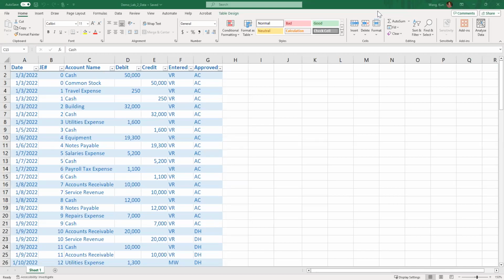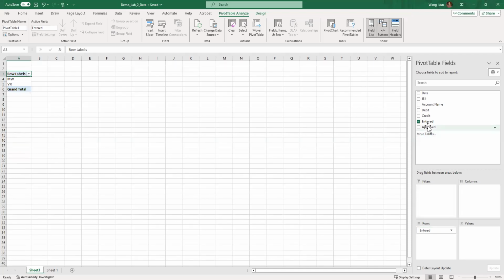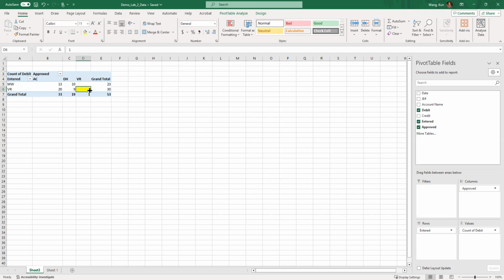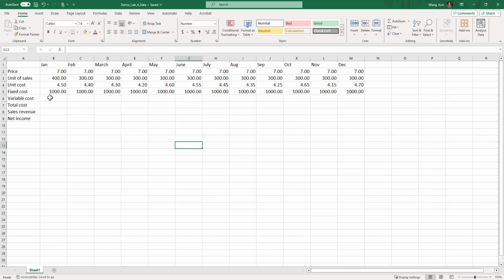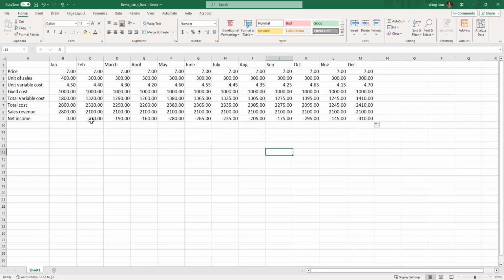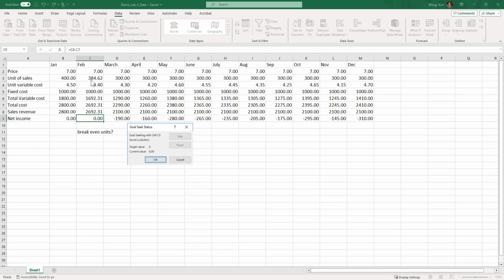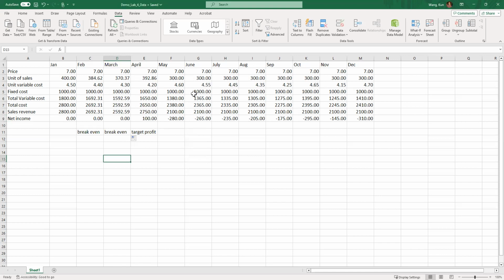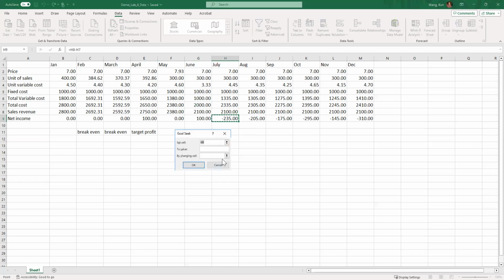Chapter 2 Demo Lab 2 and 4